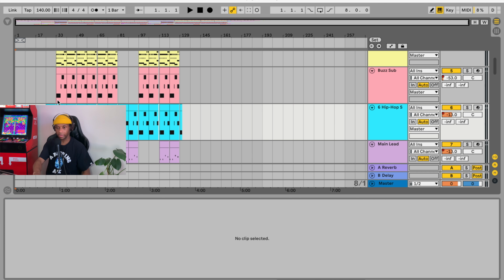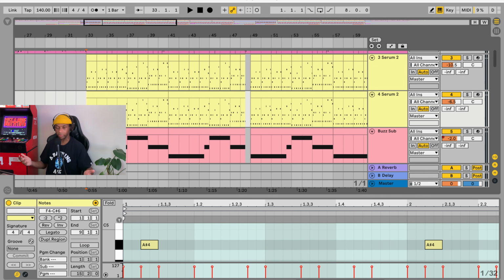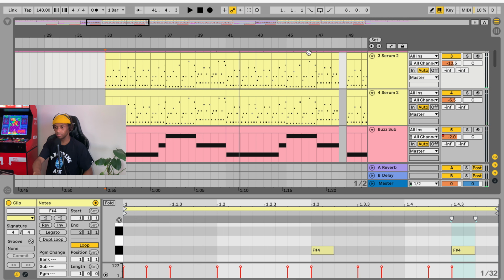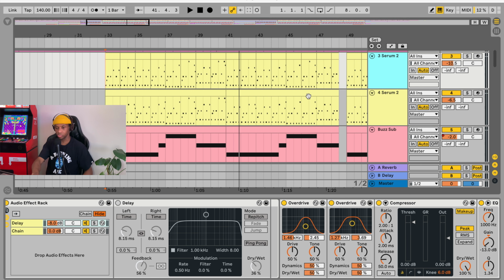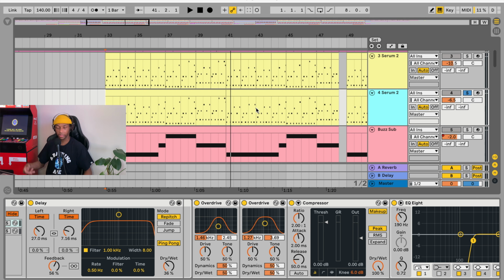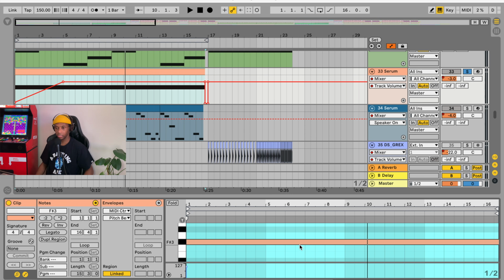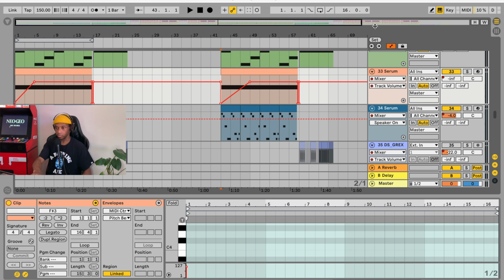Festival DJs noticed my music after adding these